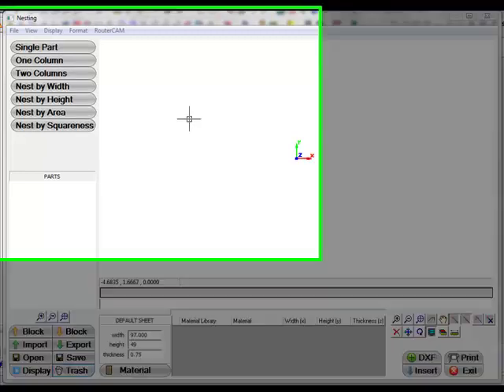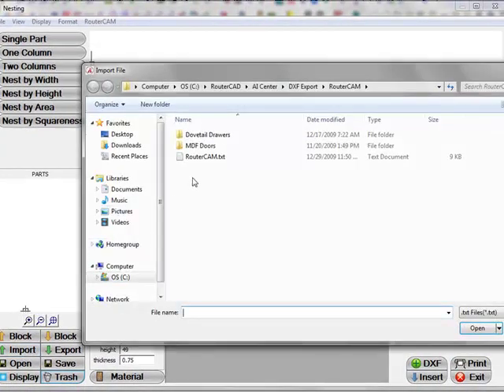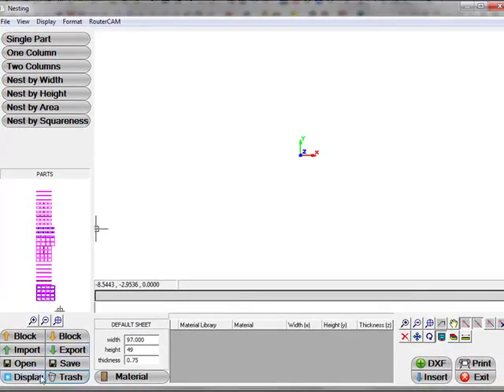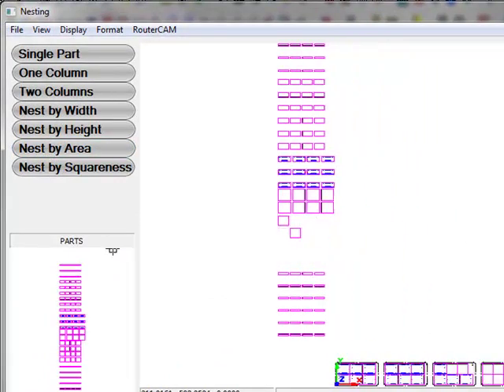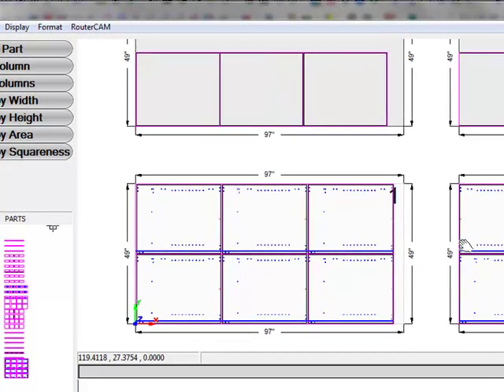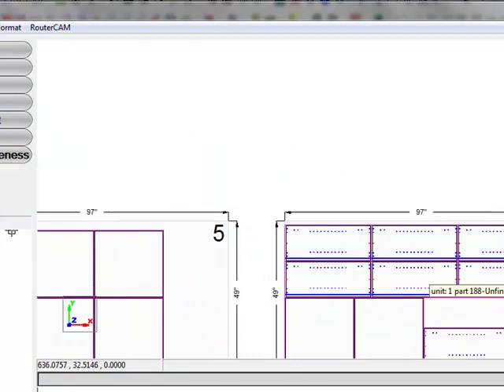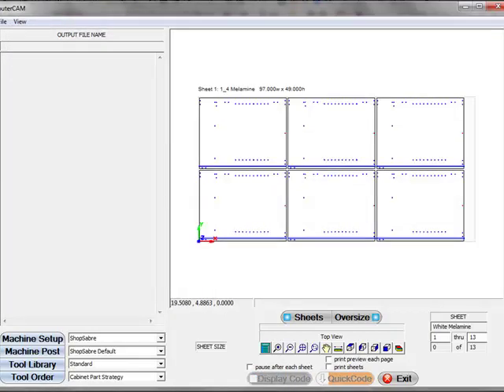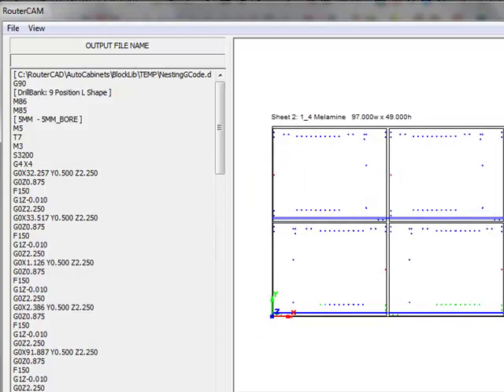RouterNest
RouterNest is a program for nesting layered DXF files.